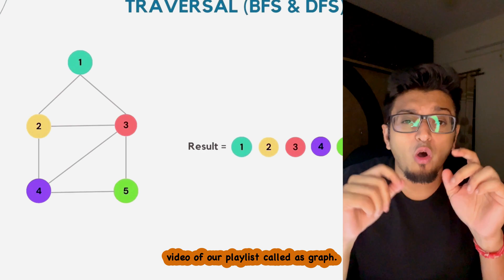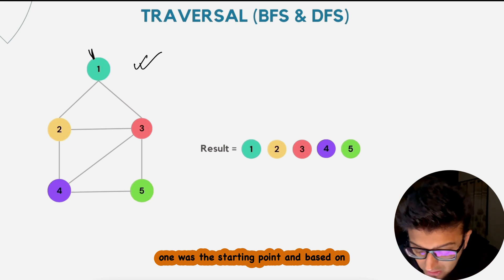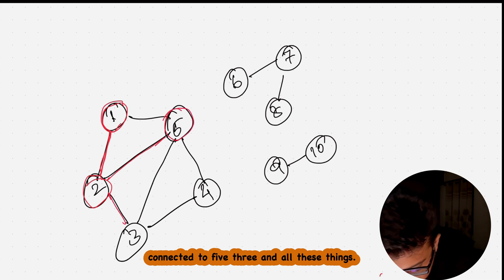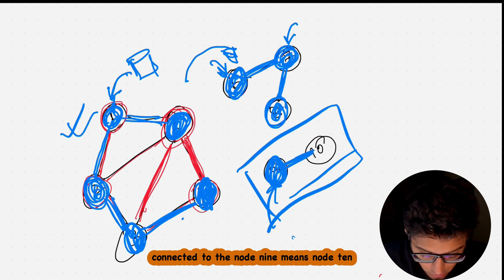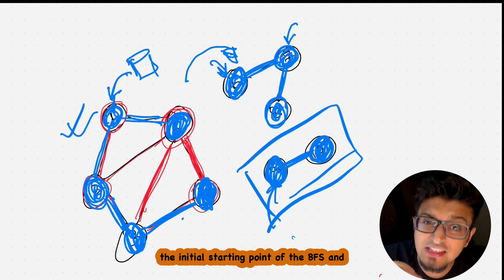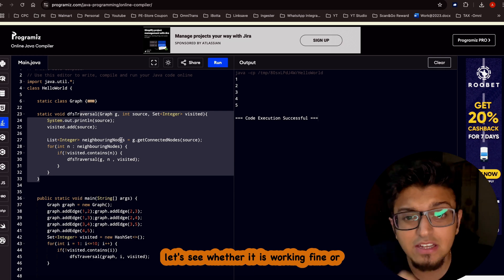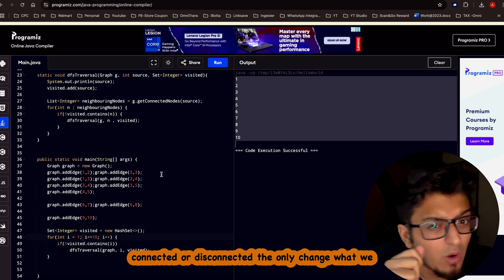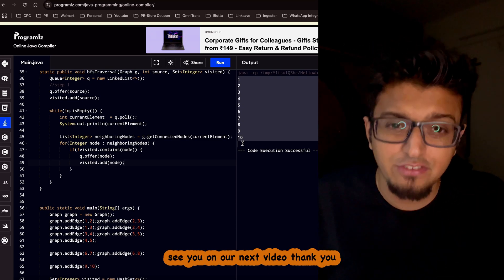🚀 Graph Tutorial 6: BFS & DFS Traversal For Disconnected Graph | Data Structures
In this video, I explain in detail how to implement BFS (Breadth-First Search) and DFS (Depth-First Search) traversal for disconnected graphs. Unlike a connected graph, where a single BFS or DFS call can explore the entire graph, a disconnected graph requires multiple traversal calls to ensure all components are visited. This video focuses only on disconnected graphs, as I have already covered BFS and DFS for connected graphs in a previous video.

Using clear visual animations and a complete line-by-line Java code walkthrough, I demonstrate how BFS and DFS work on disconnected graphs, ensuring a deep understanding of the process. You will also learn how to efficiently handle multiple components and why graph traversal for disconnected graphs is crucial when solving real-world graph problems.

► How is Graph Traversal Different for Disconnected Graphs?
In a connected graph, all nodes are part of a single component, meaning any node can reach every other node. As a result, a single BFS or DFS call from any node can explore the entire graph.
However, in a disconnected graph, there are multiple isolated components with no paths between them. To traverse the entire graph, we need to make multiple BFS or DFS calls, starting from each unvisited node to explore each component separately.

By mastering BFS and DFS traversal for disconnected graphs, you can solve a wide range of graph problems efficiently, whether in coding interviews, competitive programming, or real-world applications.